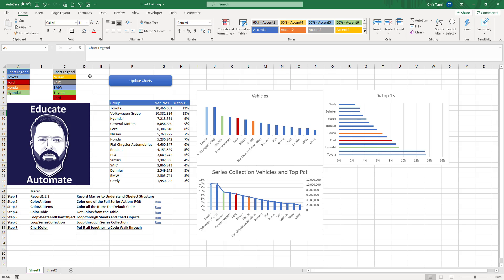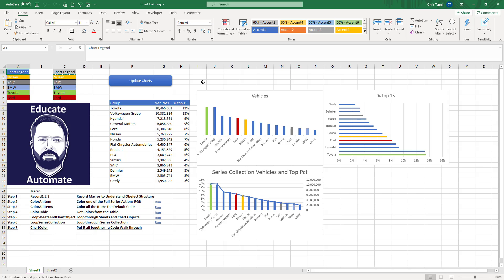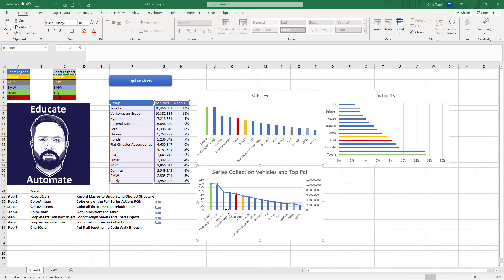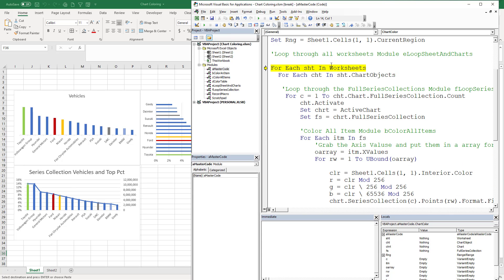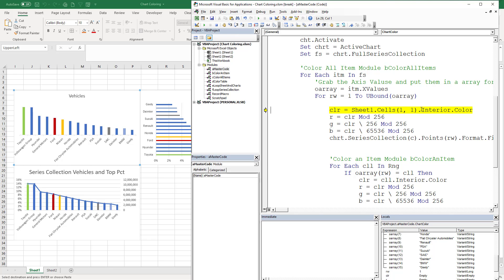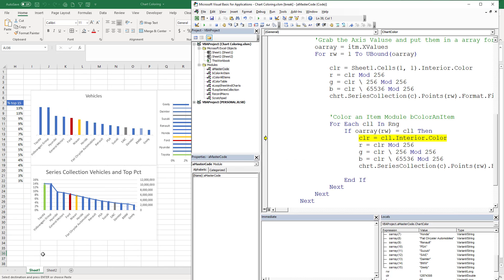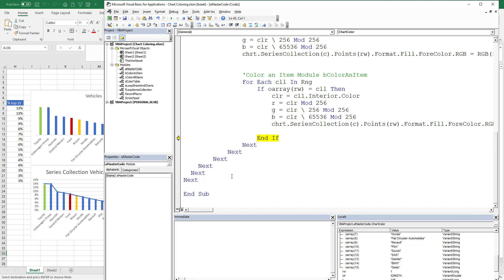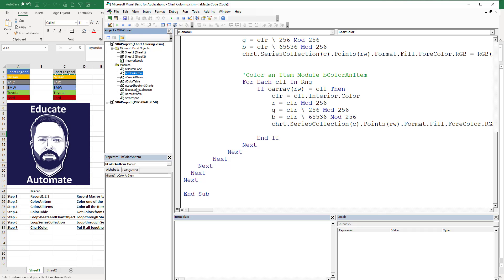VBA Chart Project - Change Chart based on Cell Background Color - Get Download File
This chart project started simple enough. The goal was to change a chart's color based on the background color (or interior.color) of a cell. After doing a little research, we found out that this was a lot more difficult than expected. We had to Loop through the sheets, the chartobjects, the charts, the FullSeriesCollections, and all of the individual series. We used a For Loop, an array, and an If statement to compare the chart's value to the range value. If it was an exact match, we grabbed the cell's interior color and used a fancy mod formula to turn the color number into RGB format for the Chart (Thank you, Internet).

In the first video of the series, we looked at how the chart object.  We did some digging using the locals and found out how where the axis label lived.  Recording a macro was helpful along the way.  In the second video, we wrote code that allowed us to change the chart's first bar.  In the next video, we used a loop to change all the bars to a single color.  We needed to do to make sure we had a default color for the chart.
The fourth video was code for changing the first bar to the color that was in the range from A1 to A5.  After this step, we would need to compare the Axis value and the Range value with an if statement, and we would be very close to completion.

The fifth and sixth video in the series were loops that allowed us to loop through all the sheets, chartobjects, charts, fullSeriesCollections, and series within the entire workbook.  Before this point, we were working on single charts.
In this video, we walk through all the code and explain why we coded this workbook the way we did.  This project was fun, and I hope you think so as well.

'CODE - This will error out unless you have charts in your workbook.  It will be easier to go to the blog link above download the file :)

Sub ChartColor()

Dim sht As Worksheet
Dim cht As ChartObject
Dim chrt As Chart
Dim fs As FullSeriesCollection

Set Rng = Sheet1.Cells(1, 1).CurrentRegion

'Loop through all worksheets Module eLoopSheetAndCharts

For Each sht In Worksheets
  For Each cht In sht.ChartObjects

   'Loop through the FullSeriesCollections Module fLoopSeriesCollection
    For c = 1 To cht.Chart.FullSeriesCollection.Count
        cht.Activate
        Set chrt = ActiveChart
        Set fs = chrt.FullSeriesCollection

        'Color All Item Module bColorAllItems
        For Each itm In fs
            'Grab the Axis Valuse and put them in a array for the for loop
            oarray = itm.XValues
            For rw = 1 To UBound(oarray)

                clr = Sheet1.Cells(1, 1).Interior.Color
                r = clr Mod 256
                g = clr \ 256 Mod 256
                b = clr \ 65536 Mod 256
                chrt.SeriesCollection(c).Points(rw).Format.Fill.ForeColor.RGB = RGB(r, g, b)

                'Color an Item Module bColorAnItem
                For Each cll In Rng
                    If oarray(rw) = cll Then
                        clr = cll.Interior.Color

                    End If
                Next
            Next
        Next
    Next
  Next
Next

End Sub